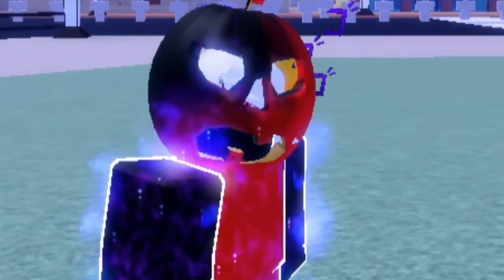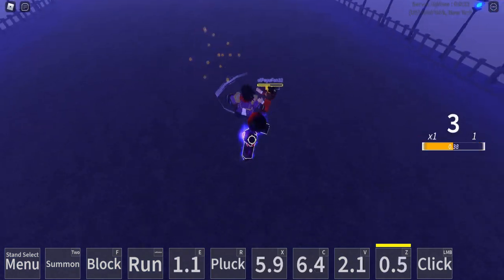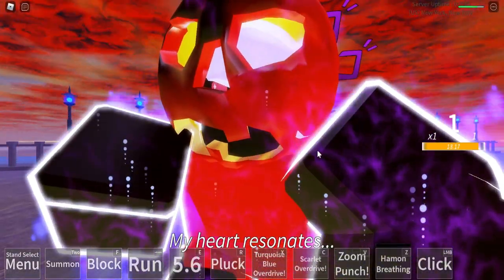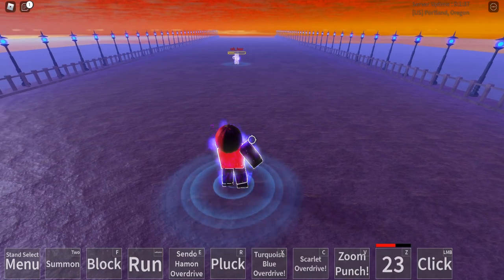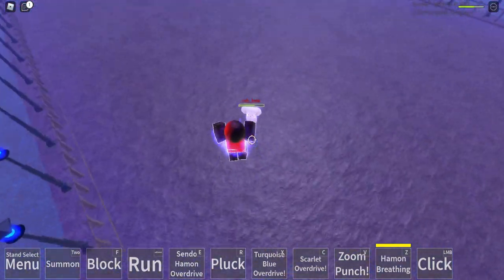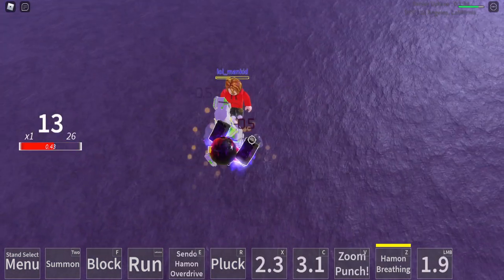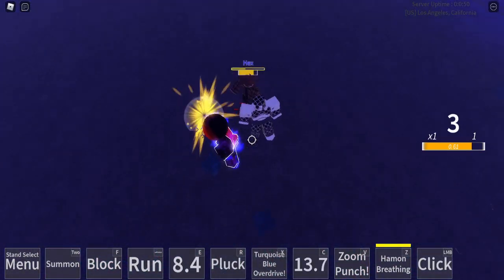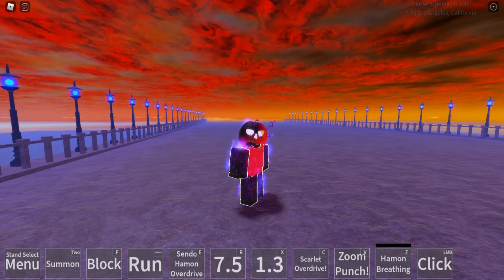NEW ANIMATIONS FOR HAMON ARE FRESH!!! | Roblox N The JoJo Game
In this video, I check out the new animations they gave the MUI skin from Goku Day on Hamon. :)